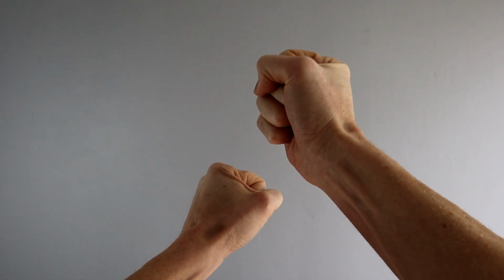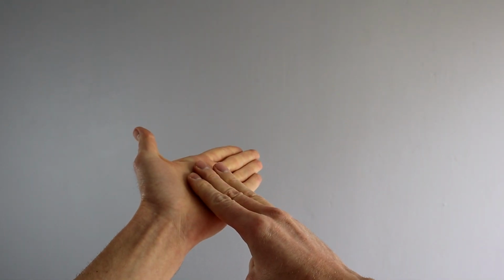Family Signs in British Sign Language (BSL)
Learn family signs in British Sign Language including: family, mother, father, son, daughter, brother, sister, grandmother, grandfather, nephew, niece and more!